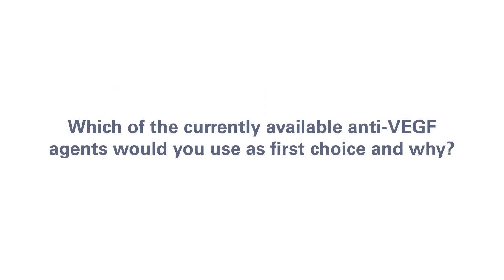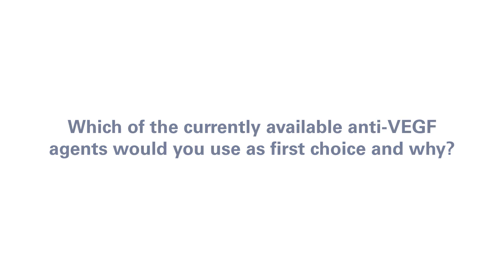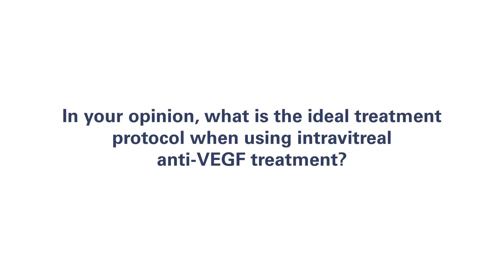Francesco Boscia, ISOPT 2018 - Anti-VEGF treatment regimens in DME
Francesco Boscia shares his thoughts on selecting the appropriate intravitreal anti-VEGR therapy and approach to patients who are not responding to treatment.